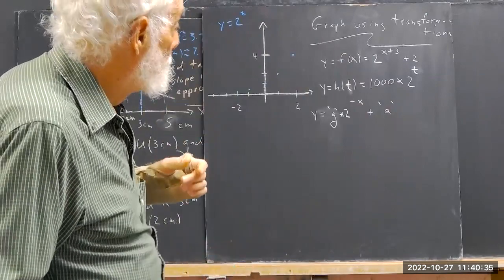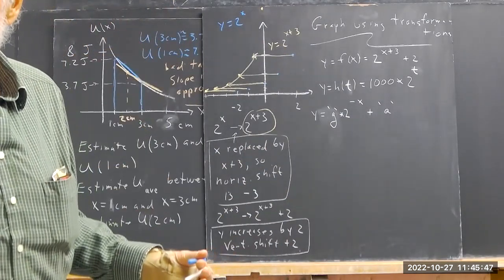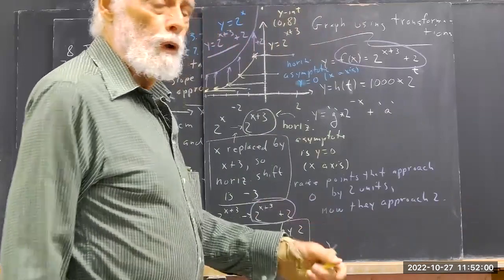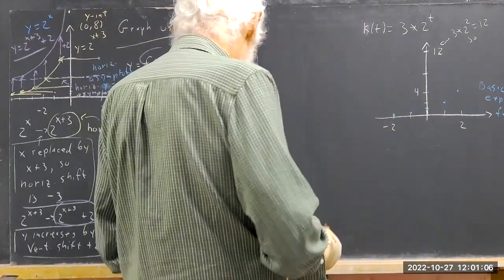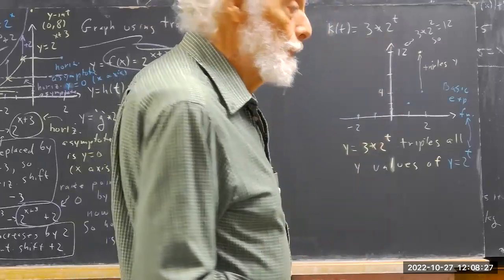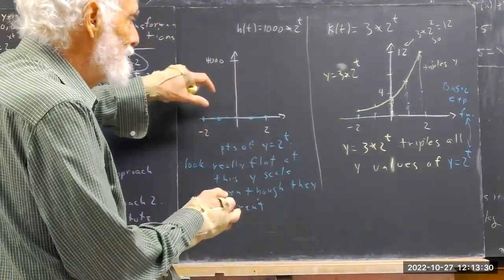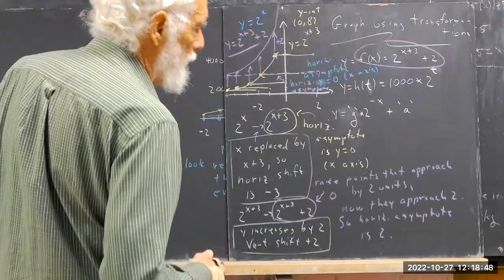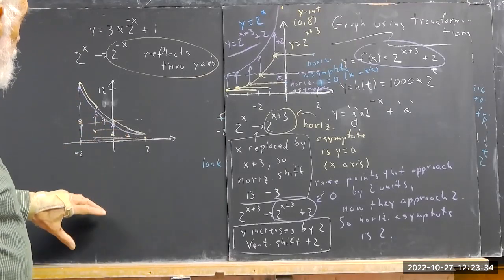dagM61_221027_graphing_exponential_functions__37